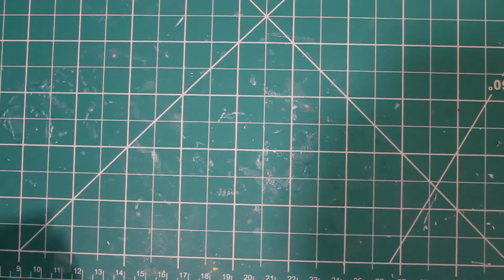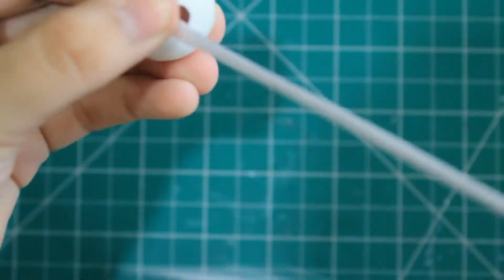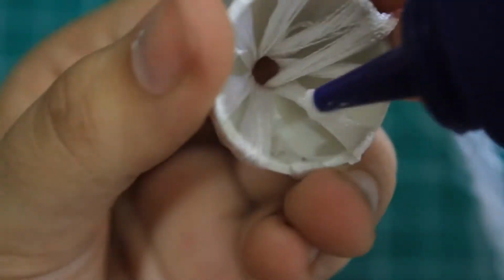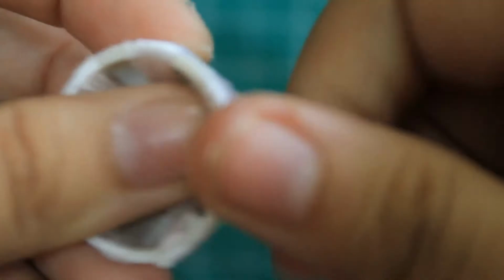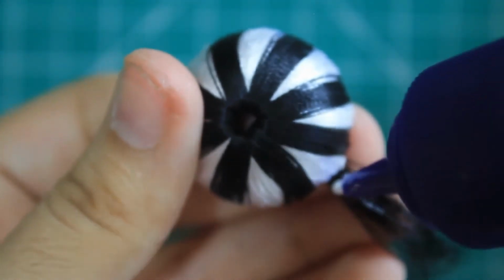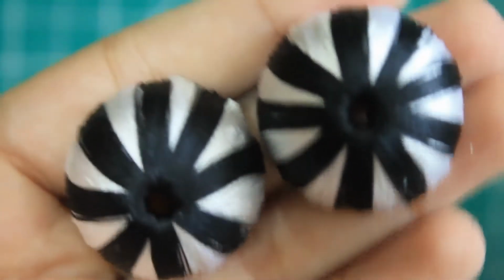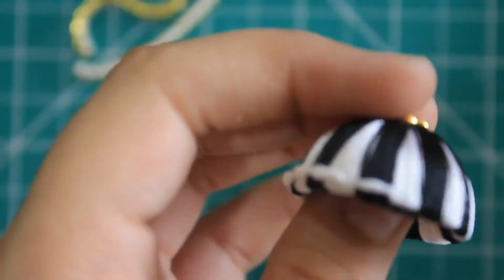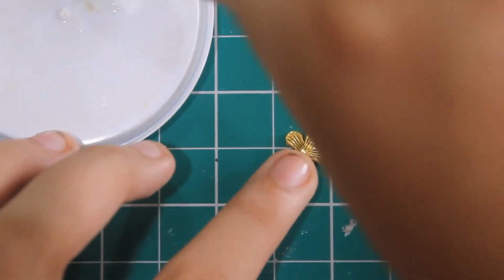MY SECRET TO ANTIQUE STUDS REVEALED!! | Silk thread Jewellery -2 | Double Coloured Earrings Tutorial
Hey Guyss!
Today I am revealing my very own unique secret for antique studs, so watch the video till the end!!!
Materials:-
Two silk threads
Two jhumka base
Ear wires
Decorative chain
Jhumka caps
Eyepins
Golden Balls
Link to part 1 ( learn preparing silk thread)